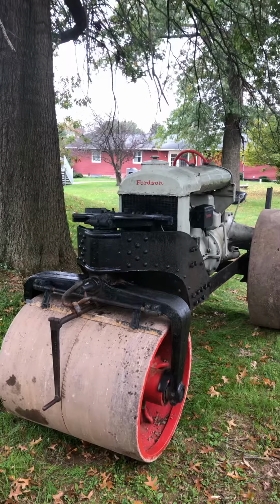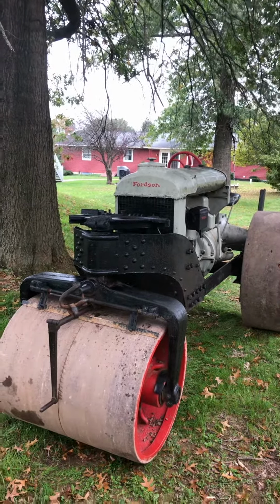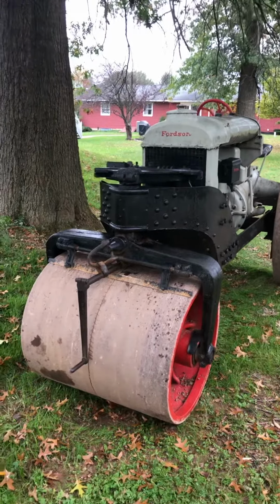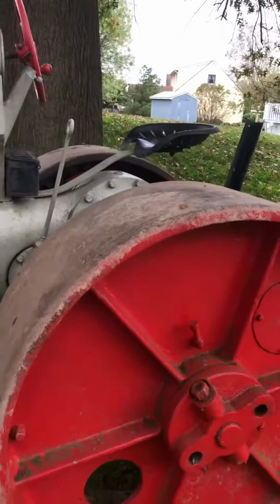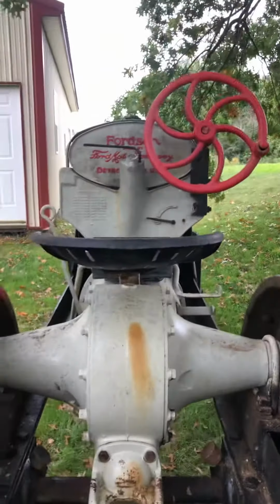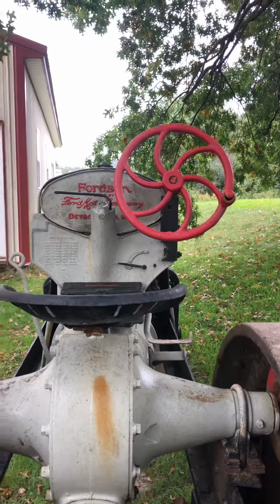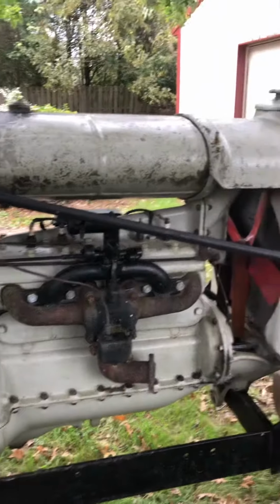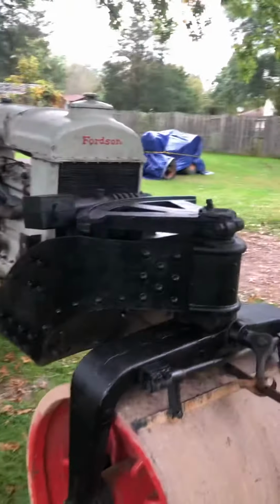1927 Fordson model F roller made by the Acme company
1927 Fordson roller made by the Acme company , Just picked up this roller from Ed Christian  from Cohan station pa , Ed had a collection of Fordson roller back in the 90s